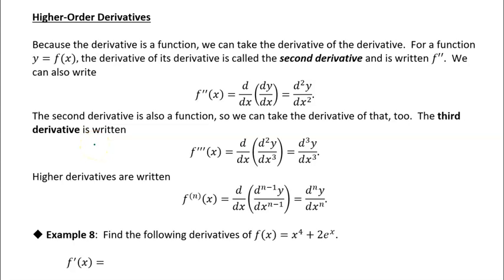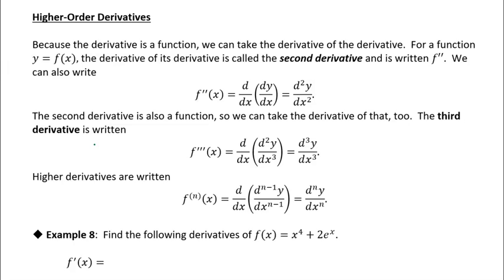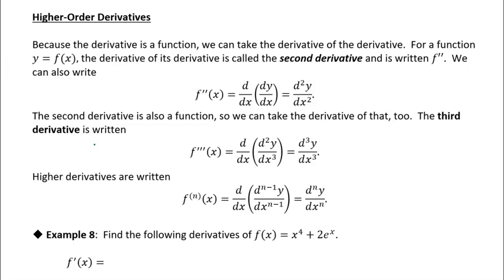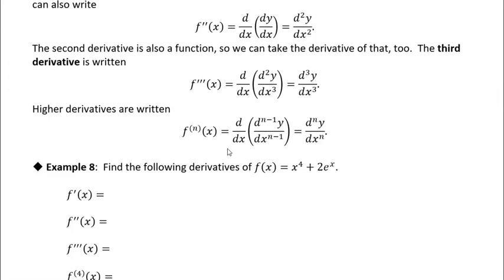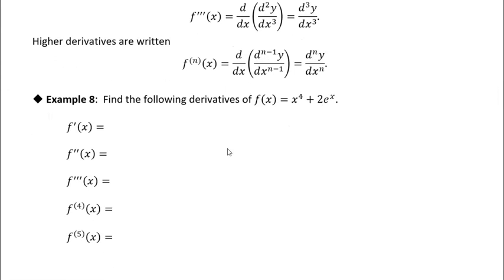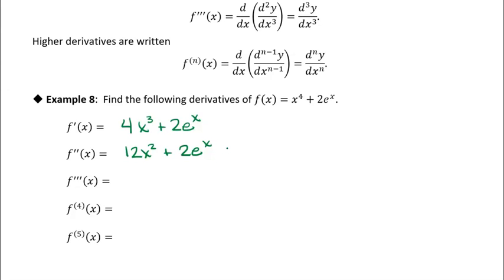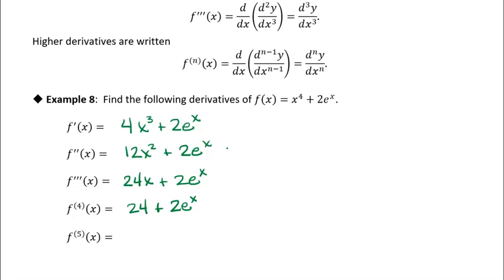3.3 Rules for Differentiation: Example 9